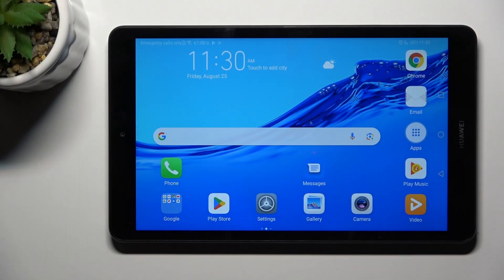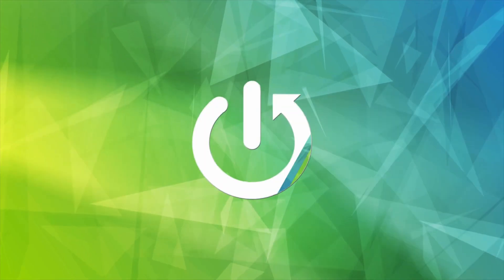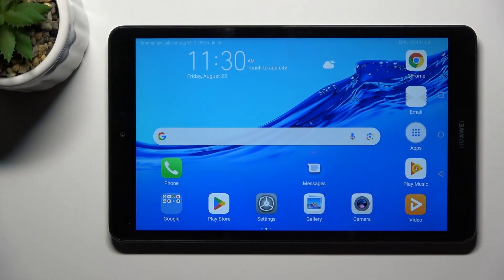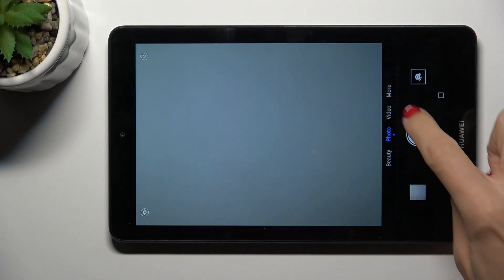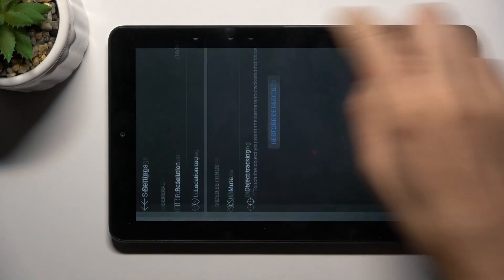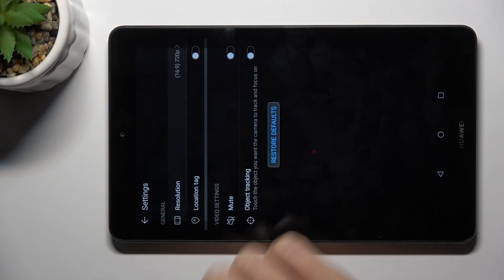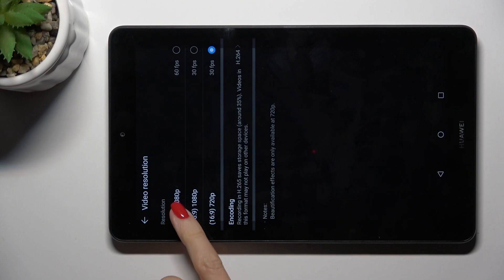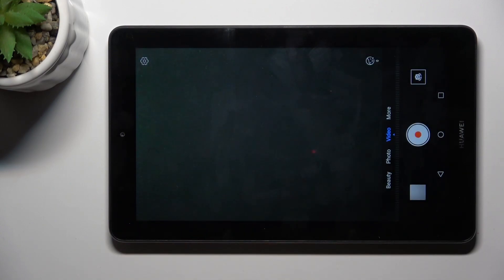How to Change Video Resolution on HUAWEI MediaPad M5 Lite - Video Quality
Find out more info about HUAWEI MediaPad M5 Lite (10 LTE):
How to manage the HUAWEI MediaPad M5 Lite camera settings and change its video resolution? If you want to find an answer to this question – our video will be interesting for you! Here we’ll show you how to control the Video Quality feature in your tablet camera customizations and select a new (better!) resolution for all of your made videos! Join us and customize your HUAWEI camera to make better pictures and videos without any additional editors and other apps.